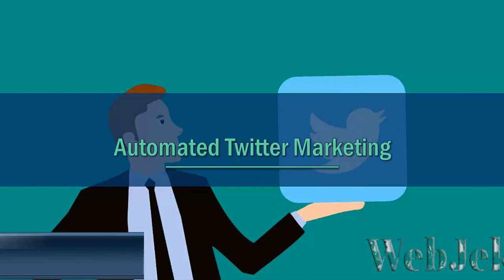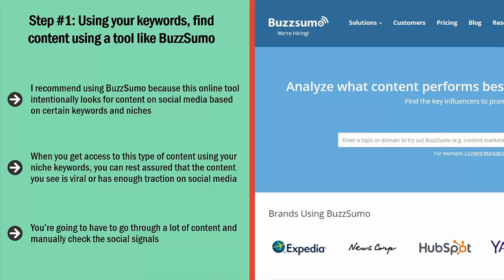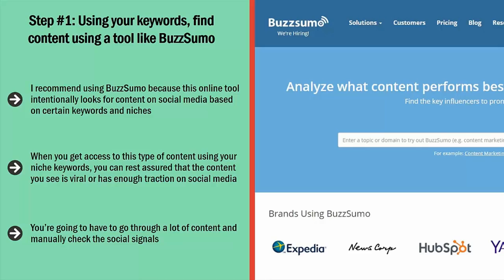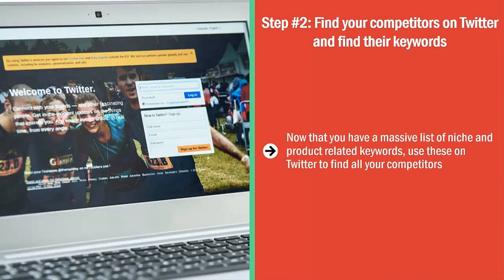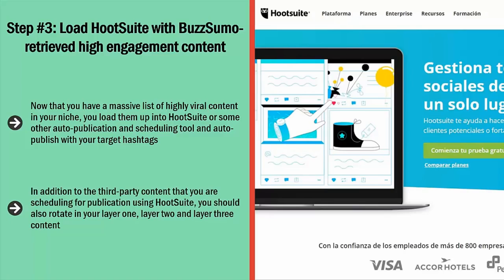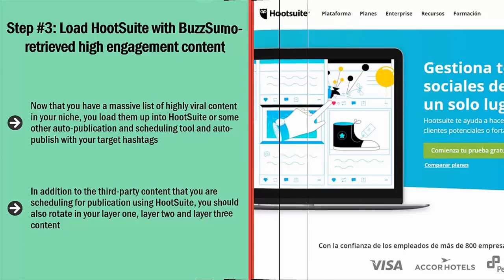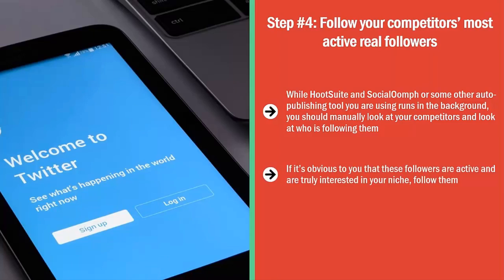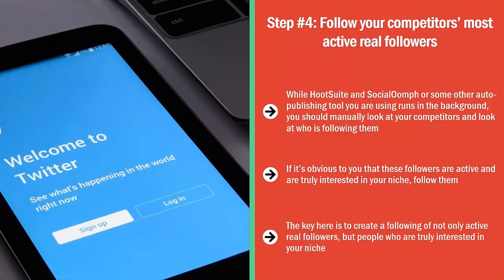How to use Twitter Marketing to Make money on ClickBank/ClickBank affiliate income (part 9)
Quora Answer Marketing
Quora is a type of forum website where you can ask and answer the question
Quora is a place to gain and share knowledge. It's a platform to ask questions and connect with people who contribute unique insights and quality answers
Click Bank has generated a large number of competitors, but nothing can beat the original.
If you are looking for an affiliate program that offers digital products across a very wide range of niches, you can't go wrong with ClickBank!
How to select Niche Click Bank products to promote/digital product affiliate marketing
If you want to succeed with affiliate marketing, you must first build your business.
You have to build it on the right niche.
understand the importance of digital product affiliate marketing.
learn how to market products the right way.
understand how successful click Bank marketers play the game.
You can begin to understand that you're going to have to use high quality content to deliver value to the lives of people you are trying to market to.
You are going to learn how winning ClickBank marketers choose niches.
Learn the secrets of the gurus, get more traffic and dominate ClickBank!
oo
WebJek Partners & Promotional:
oo
All Our Channel